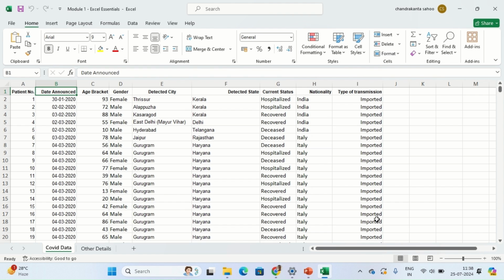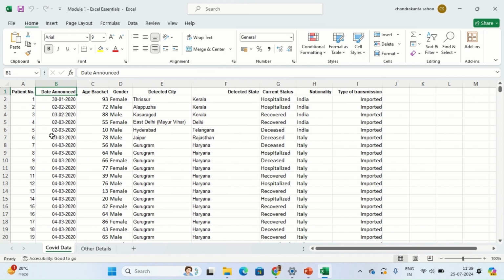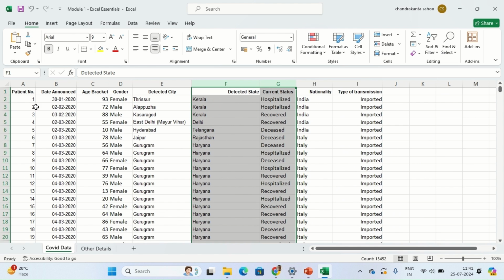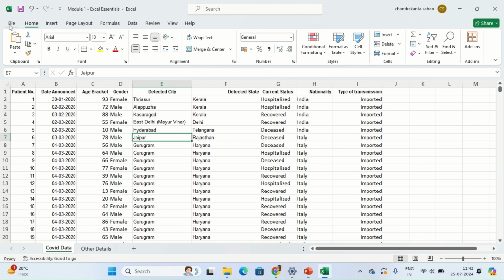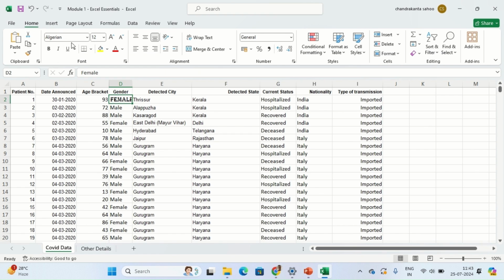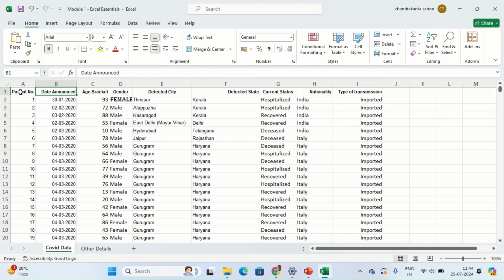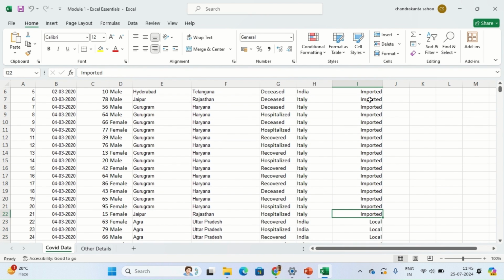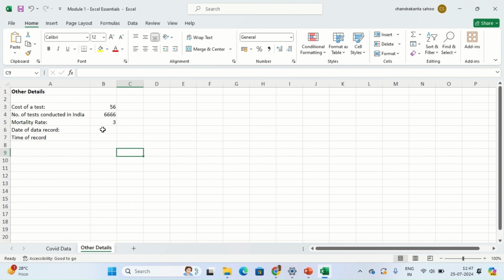1 MS Excel- Understanding its Interface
Understanding the MS Excel Interface

Before diving into the powerful functionalities of MS Excel, it's important to familiarize yourself with its interface. The Excel workspace is designed to streamline your workflow, making data management and analysis more intuitive.

At the top, you'll find the Ribbon, which houses tabs like Home, Insert, Formulas, and Data. Each tab contains related tools, such as formatting options, charts, and data manipulation features. Below the ribbon, there’s the **Formula Bar**, where you can enter and edit data or formulas.

The grid of cells forms the main workspace, known as the Worksheet, organized into rows and columns. Each cell is identified by a unique address, like A1 or B2. At the bottom, the Sheet Tabs allow you to navigate between different sheets within a workbook.

Mastering this interface will enhance your efficiency, enabling you to easily access Excel’s robust features for organizing, analyzing, and presenting data.